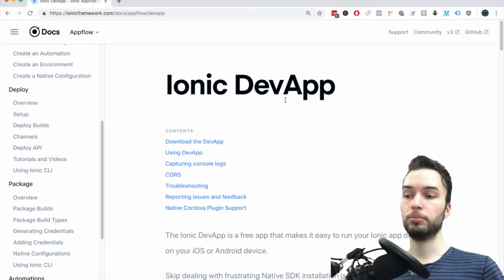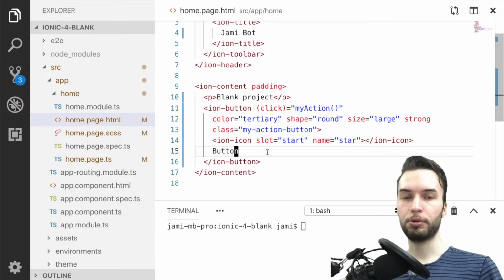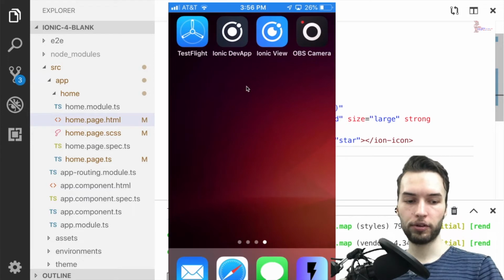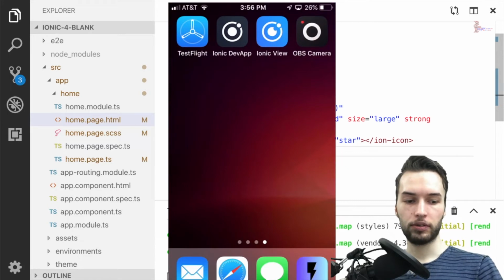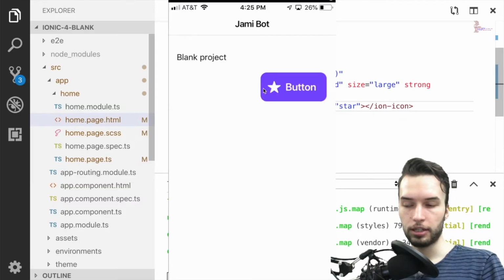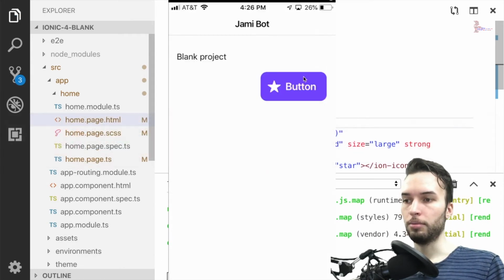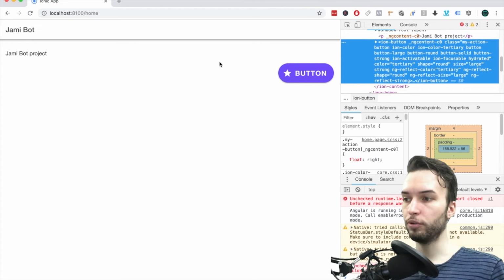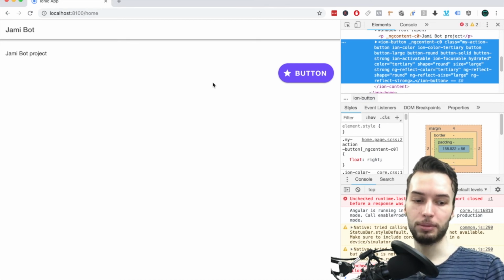Ionic DevApp Tutorial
Full tutorial on how to set up and use the ionic devapp. Beginner friendly 100% explained how to use the ionic devapp and even trouble shoot the ionic devapp not working or connecting or finding your app.